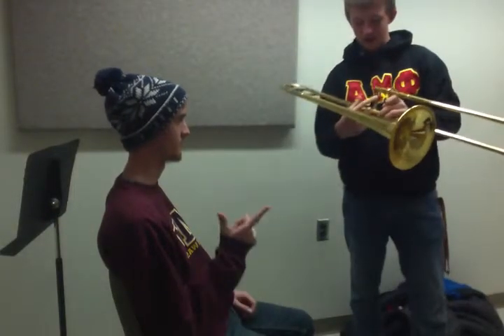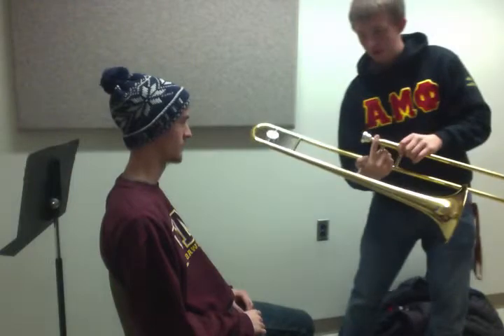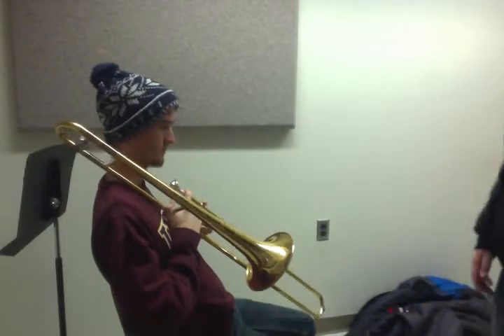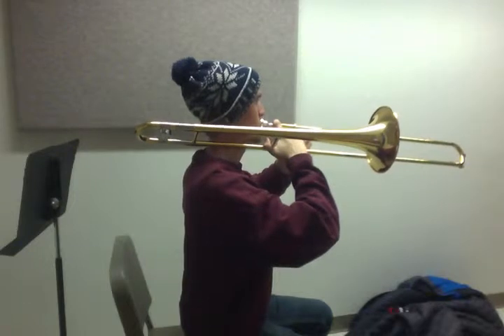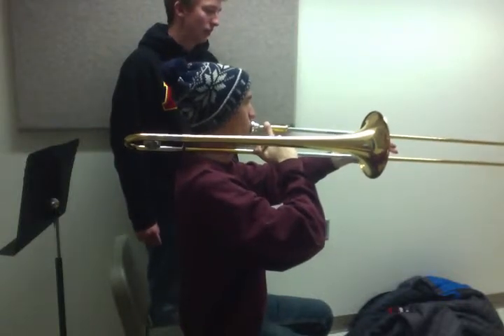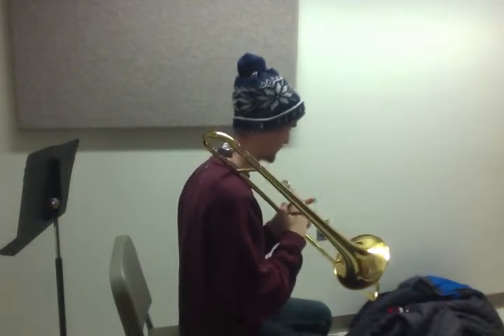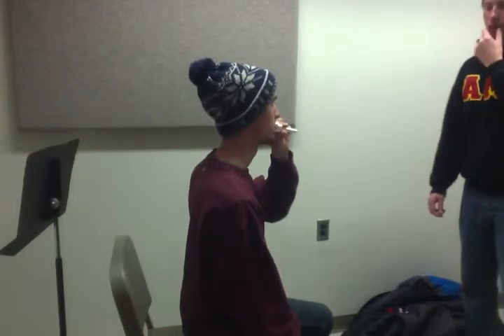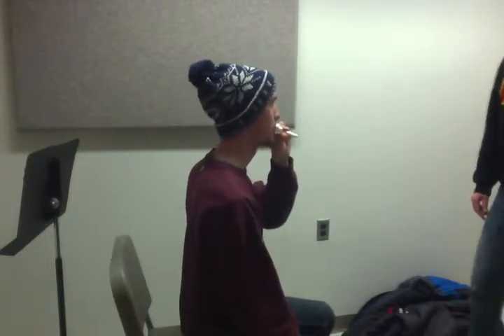CMU Brass Tech Lesson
This is my lesson on trombone for my brass tech class at Central Michigan University.  Thanks Sean Griffin for helping me out as my student!